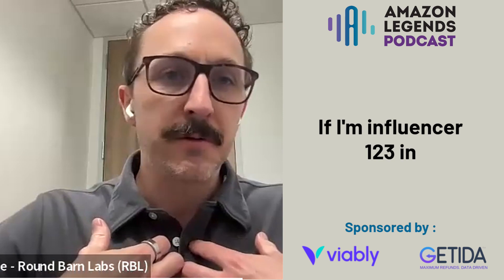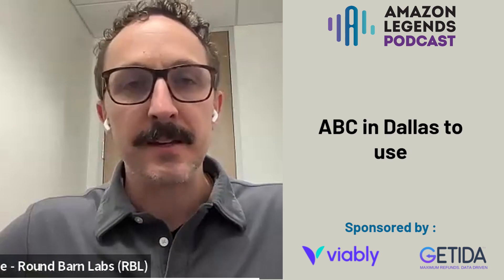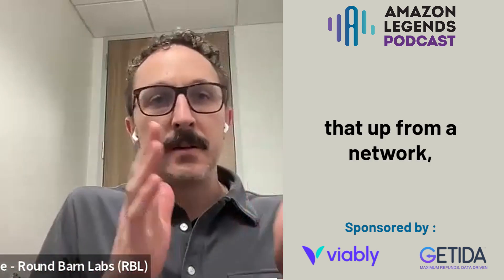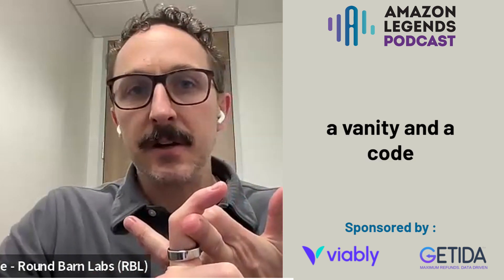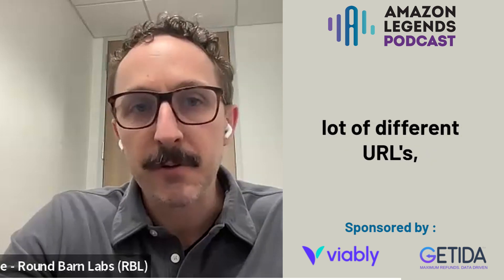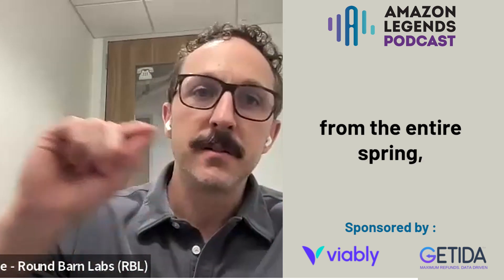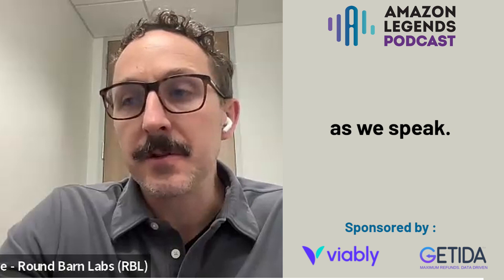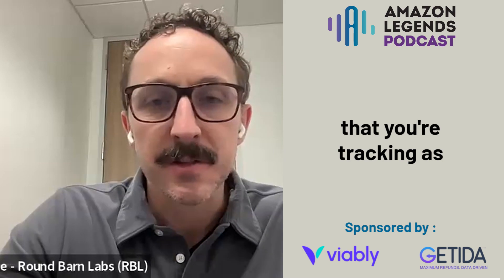Maximizing ROI on Amazon: Expert Insights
Looking to boost your ROI on Amazon? Check out this insightful clip from the Amazon Legends Podcast where we delve into the crucial aspects of improving tracking and coding for better results. Don't miss these expert tips!